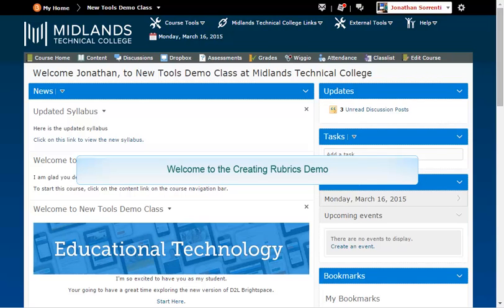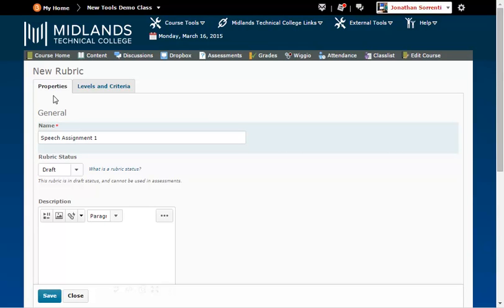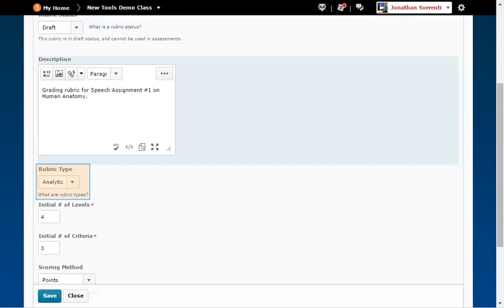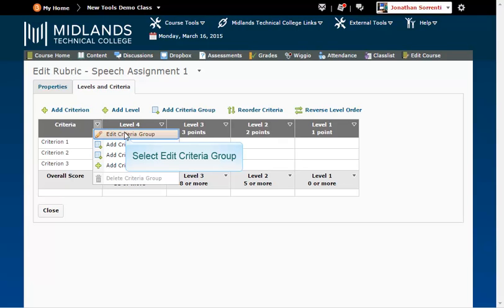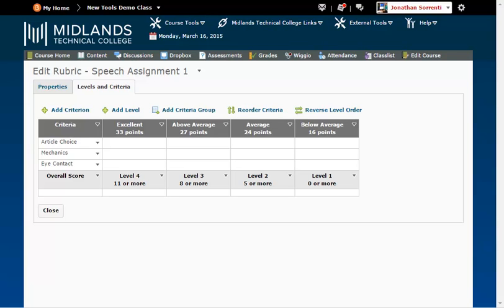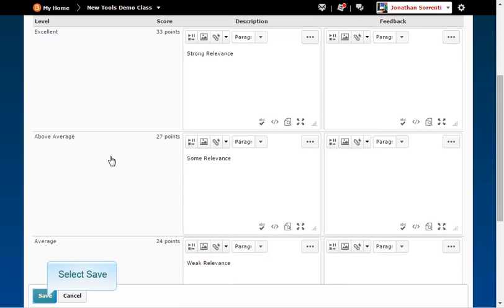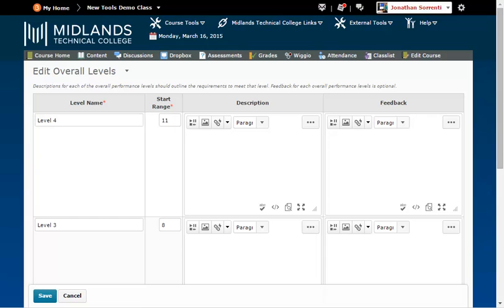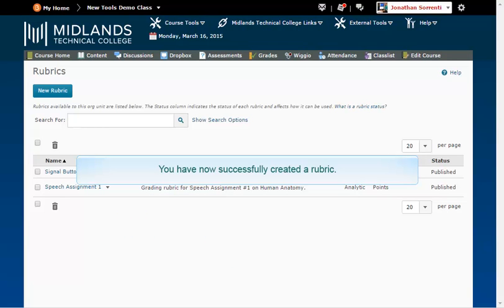D2L Brightspace v10.4 Creating Rubrics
Creating Rubrics Demo (5 mins)

Welcome to the Creating Rubrics Demo.
In this demo, you will learn how to create a rubric. If you already have a rubric created and want to know how to use it, please view the attaching and grading assignments with a rubric demo.
By the end of this demo, you will have rubrics created and ready to use to grade your assignments.

From the Course Tools drop-down menu near the top of the page, click on Rubrics.

 Click on the “New Rubric” button.
Under the Properties tab, In the Name: field type in a name for the rubric.
Example: Speech Assignment 1

In the Status: drop-down box notice that there are three choices:  Draft, Published, Archived.
 Choose ‘Draft’ if you want to make changes to your rubric.  Choose published when you are ready to make it available to your students.  For now, I will choose Draft.
In the Description box, type a description of the rubric.  Example: Grading rubric for Speech Assignment #1 on Human Anatomy.

In the Type: drop-down leave it set as Analytic.
Then in ‘Initial # of Levels:’ field, enter how many columns your rubric will use, and in the ‘Initial # of Criteria:’ field enter how many rows your rubric will use. I will use 4 and 3.

Under the ‘Scoring Method:’ drop-down leave it set to Points.

Click Save.

Under the Levels and Criteria tab, click on the drop-down arrow next to Criteria.  Click “Edit criteria group.”  This will give you all of your row and column levels to edit at once.    Let’s change the level names to Excellent, Above Average, Average, Below Average, and set the points to 33, 27, 24, 16.
I will change the criterion names to: Article choice, Mechanics, and Eye contact.
Click Save button.

Notice the changes are reflected in the rubric.  Notice that the highest number of points will be to the left.  If you want to reverse this order, click on the reverse level order button.

Now that we’ve built the Criteria and Level names, let’s fill in the rubric:

Click on the drop-down arrow next to the first criterion, and click on the Edit Criterion option.  It will open a page where you can fill in the rubric text for that row.

Enter in the description for how the student will be graded at each level, in the Description column.
I will make the levels: strong relevance, some relevance, weak relevance, no relevance.
Click the Save button, when you are finished.

See how the criteria shows up in the rubric.

Notice the bottom line of the rubric shows the overall score, and it shows how many points are required to attain that level for the overall score.  When you click on the drop-down arrow next to the overall score, you can change the number of points required to attain that overall level by choosing Edit Levels.

Make sure the rubric score matches the max score for the assignment. If the assignment is worth 100 points make sure the rubric also is worth up to 100 points.
When you are finished matching changes, click the Save button.
If you want to add more criterions or levels in rubric, you can add more my clicking on either the Add Criterion or Add Level icons.
Select ‘Close’ when you are finished changing to your rubric to return to the Rubric List page.
 (Note that the status is still shown as “Draft.”  You will have to change your rubric’s status to “Published” before it can be used.)

You have now successfully created a rubric.